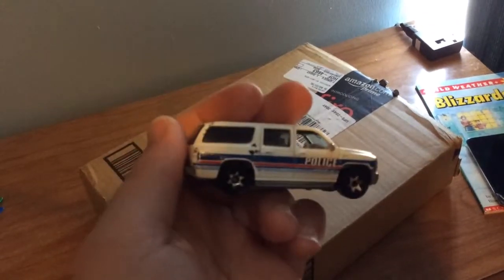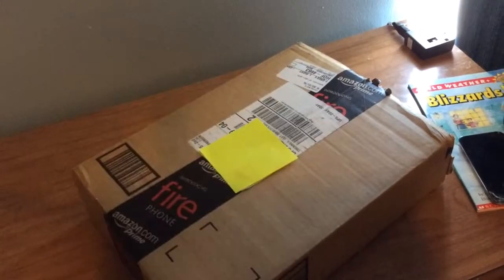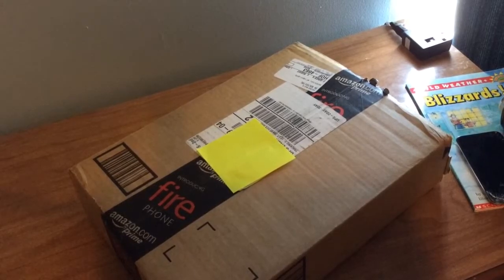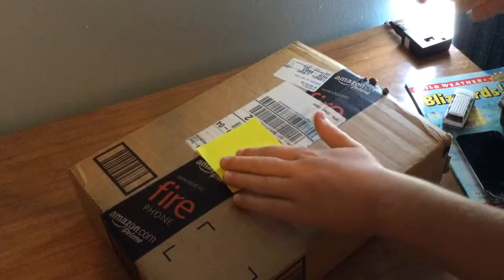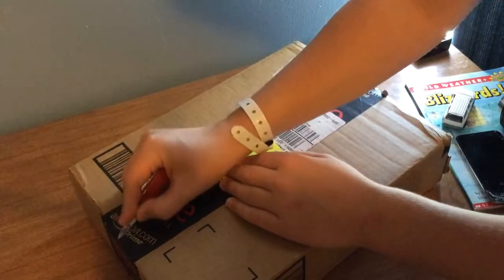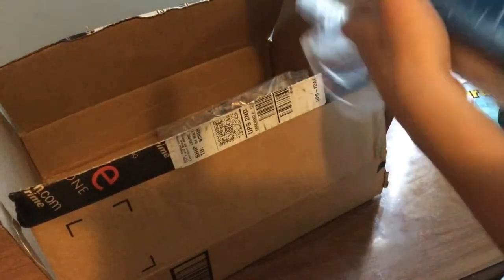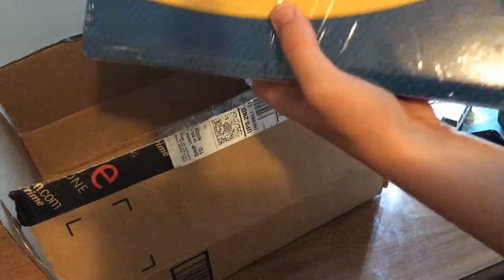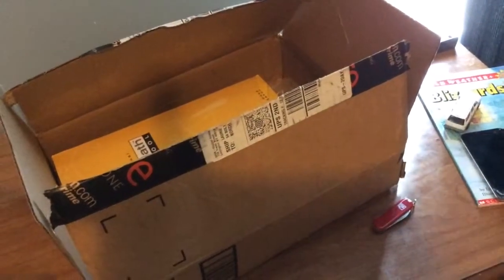Unboxing:Saxon Homeschool math books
This video was taken in September of 2014. These are my math books that I use for my math lessons since I am now homeschooled. ElevatorGuy9200 is my stage name that I use in my unboxings and other private videos that are not uploaded.